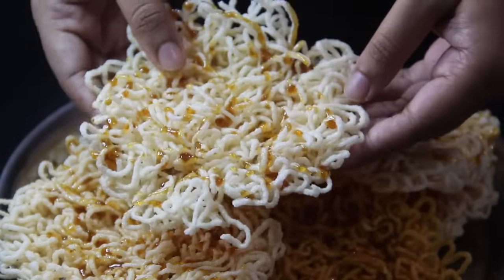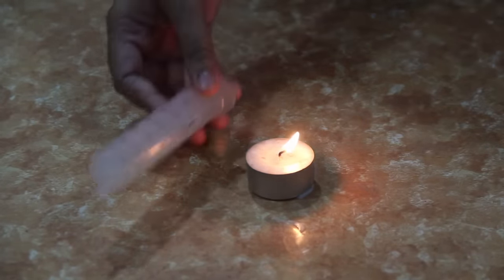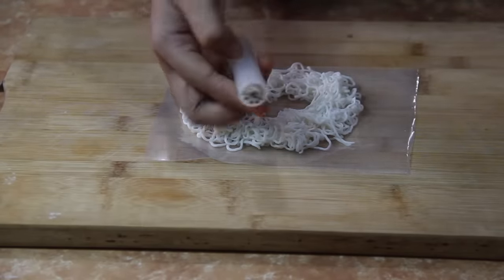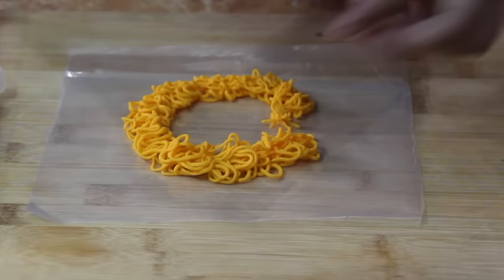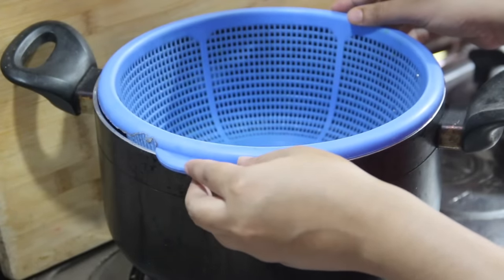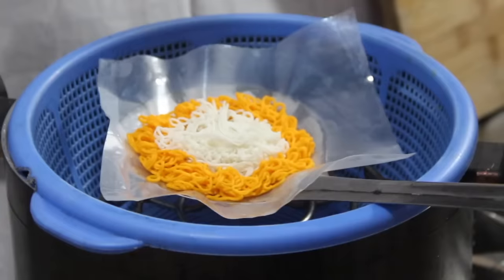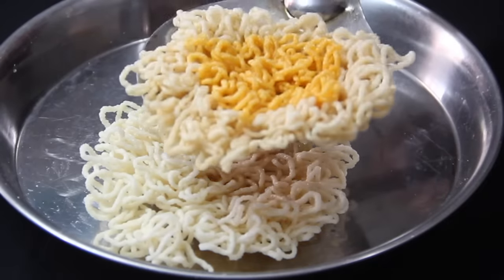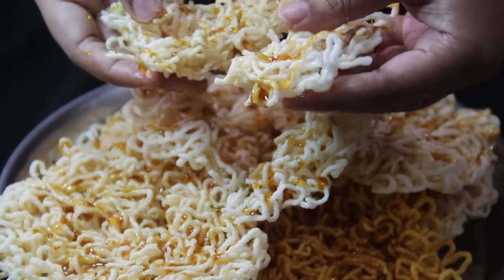আধুনিক পদ্ধতিতে রোদে শুকানো ছাড়াই পলিব্যাগের সাহায্য তৈরি ঝরনা পিঠা/Phool Pitha/Jhorna/Nakshi Pitha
আধুনিক পদ্ধতিতে রোদে শুকানো ছাড়াই পলিব্যাগের সাহায্য তৈরি ঝরনা পিঠা/Phool Pitha/Jhorna/Nakshi Pitha Recipe